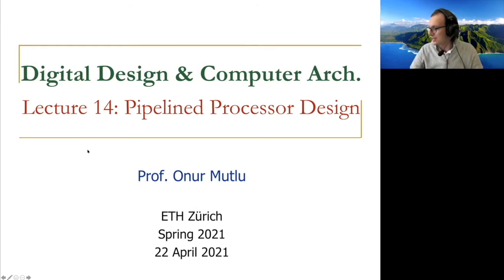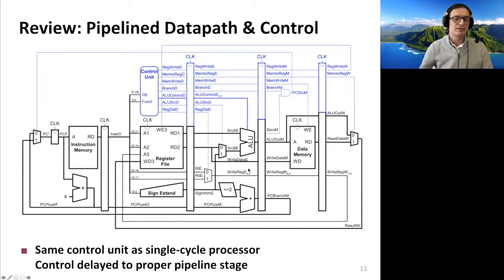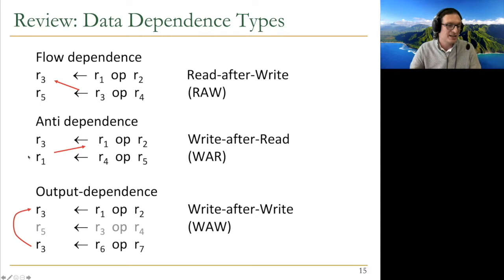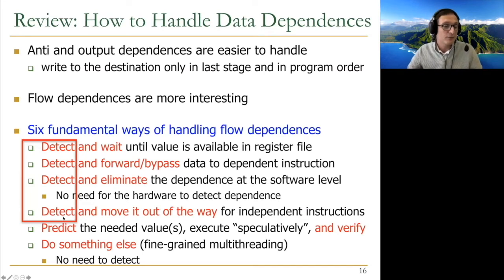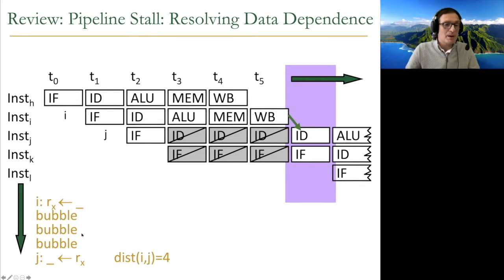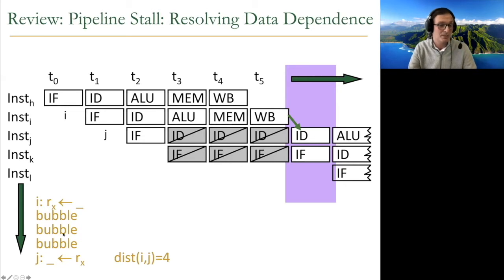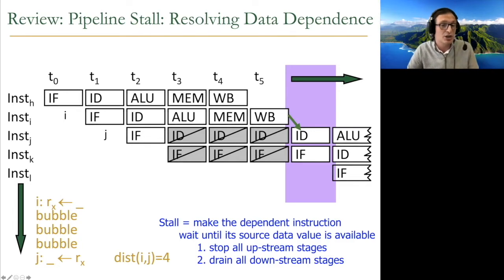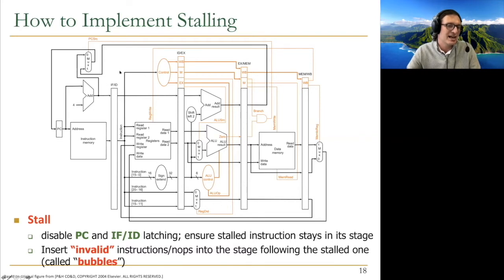Digital Design & Computer Arch - Lecture 14: Pipelined Processor Design (ETH Zürich, Spring 2021)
Lecture 14: Pipelined Processor Design
1 hour 47 minutes

Recommended Reading:
Intelligent Architectures for Intelligent Computing Systems